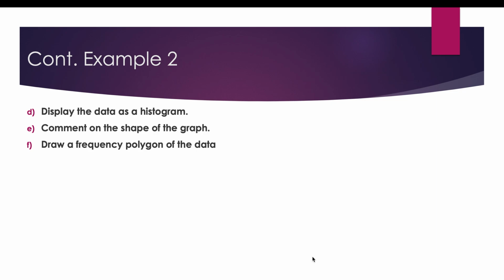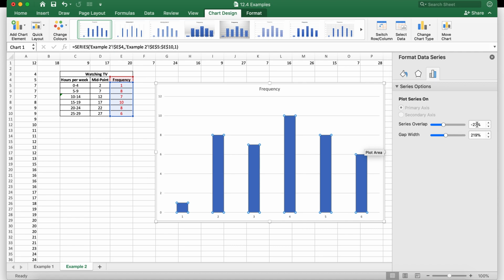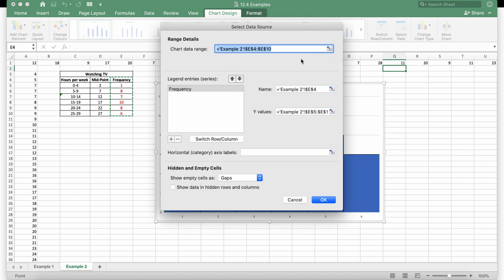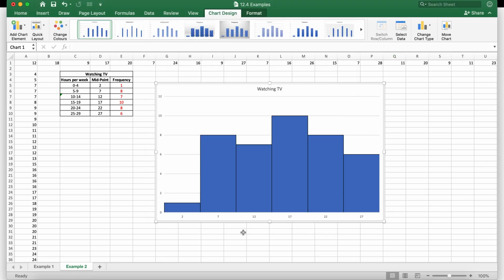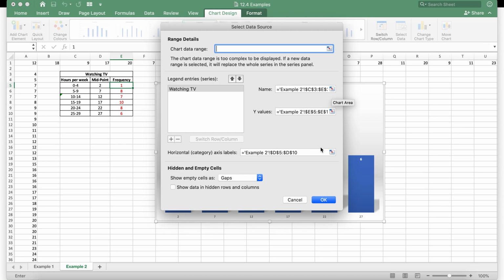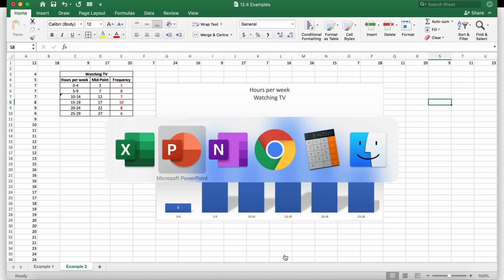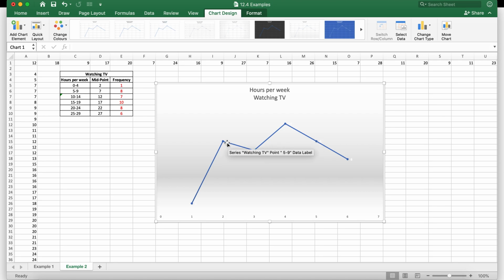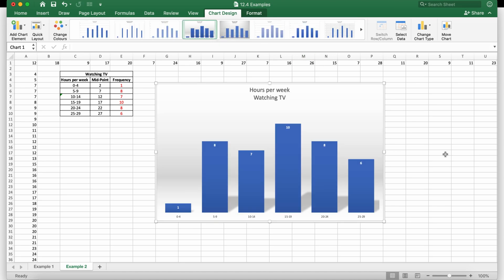Organising and displaying data Part 7